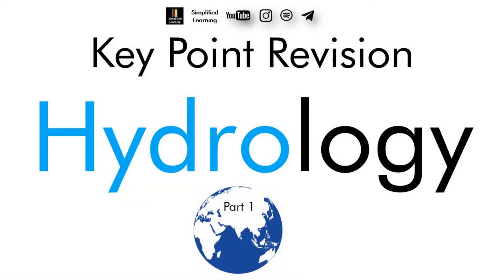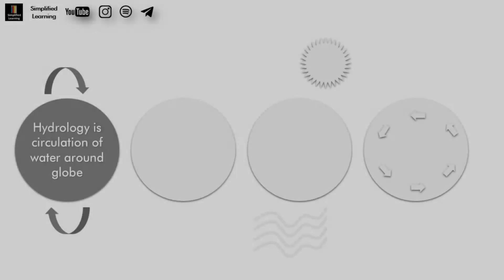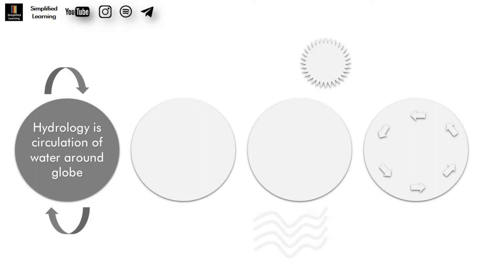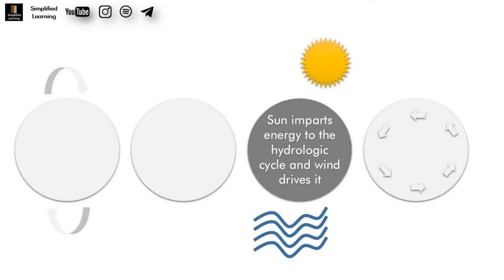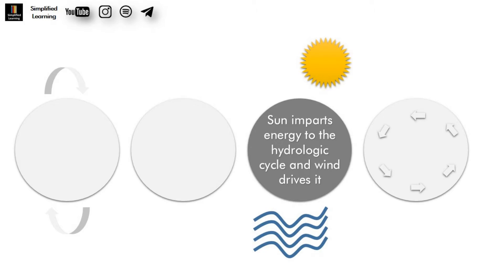Hydrology - The Hydrologic Cycle | Part 1 | Civil Engineering | Simplified Learning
civil engineering short notes
civil engineering preparation
civil engineering exams
gate civil
gate civil engineering preparation
ies civil engineering
ies civil
state civil engineering services exam
state engineering exams